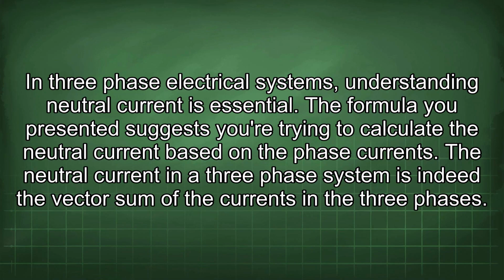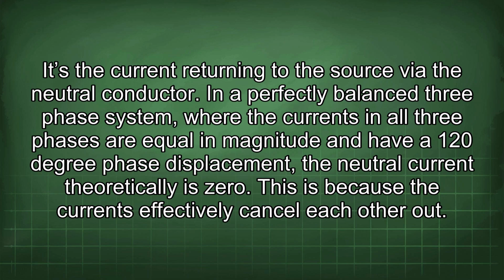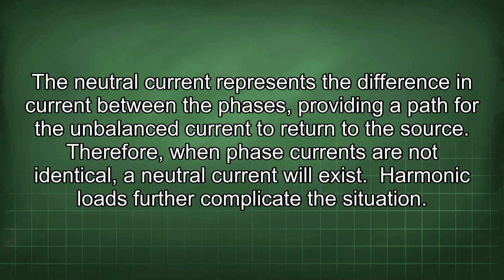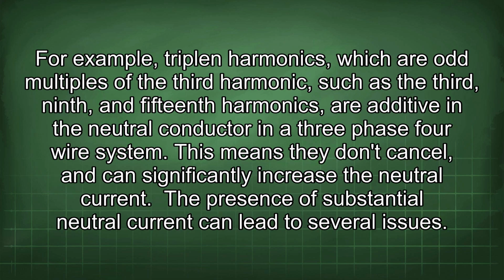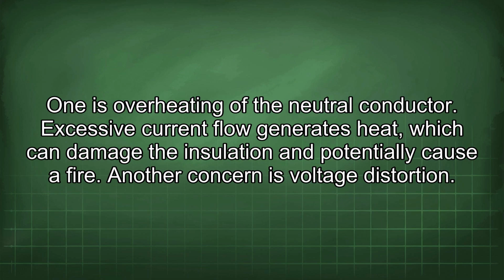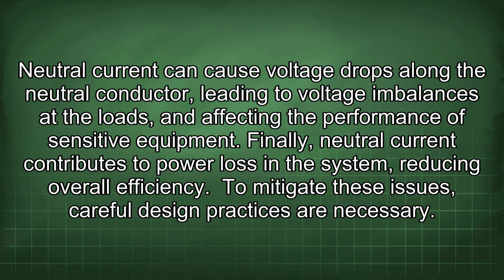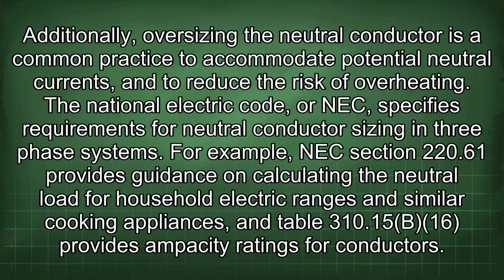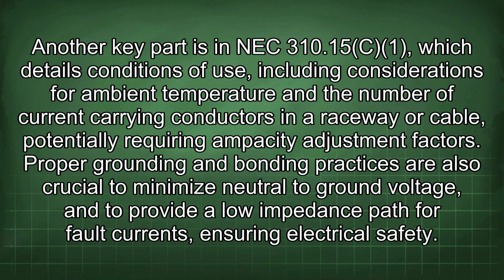Understanding Neutral Current in Three Phase Electrical Systems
Understanding Neutral Current in Three-Phase Systems Learn about calculating neutral current in three-phase systems and the impact of unbalanced loads and harmonics. Discover the problems caused by excessive neutral current like overheating and voltage distortion, and how to mitigate them with load balancing, filters, and proper conductor sizing based on NEC guidelines. Improve your electrical system knowledge and safety.